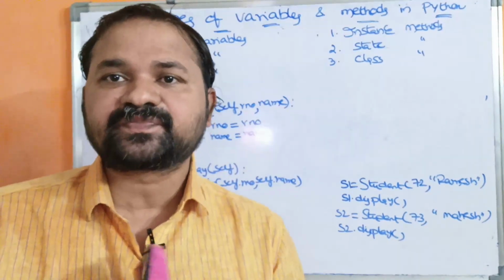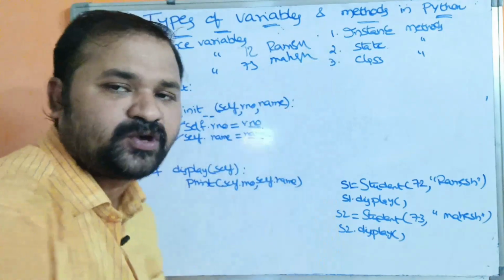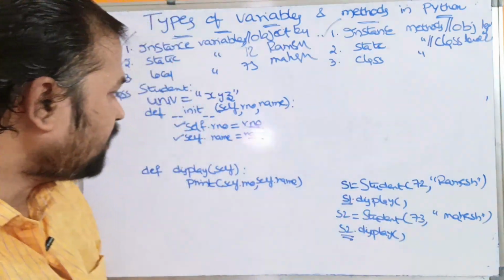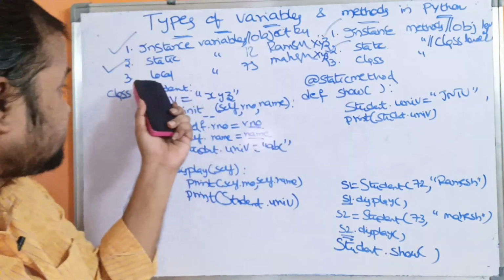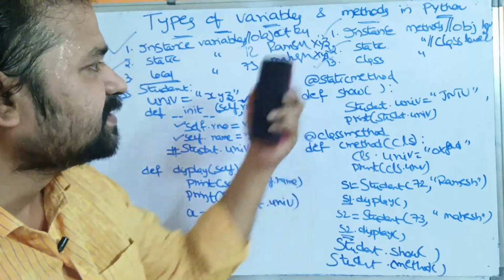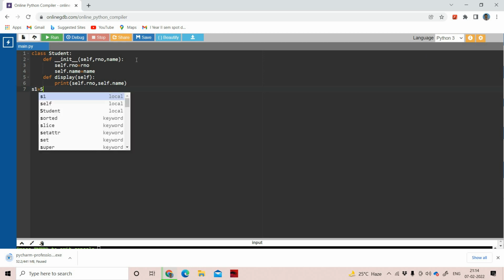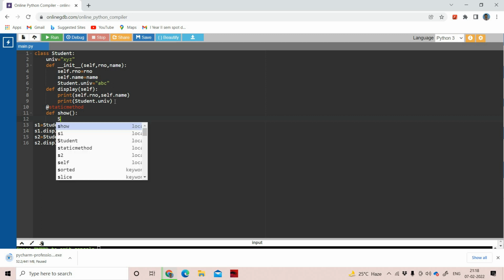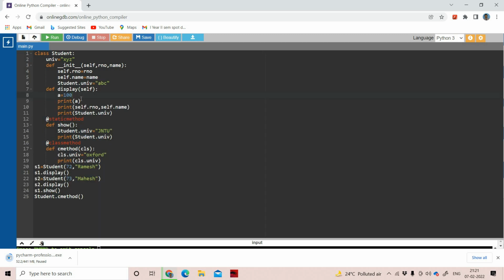Types of Variables and Methods in Python Programming